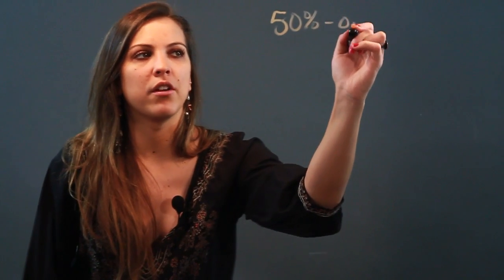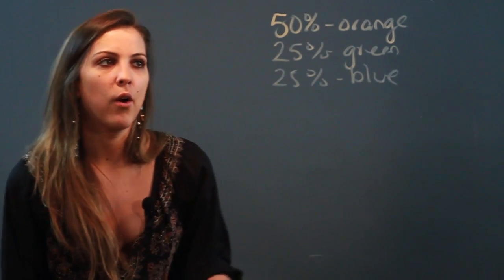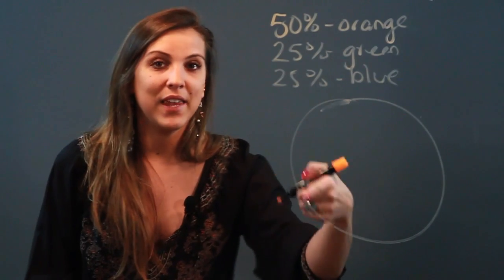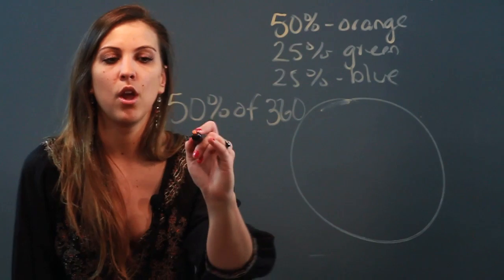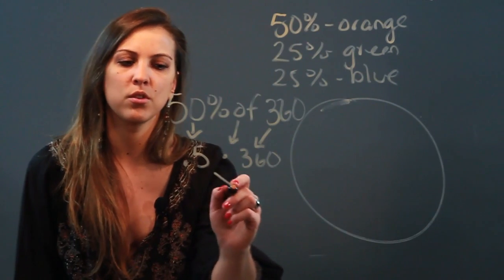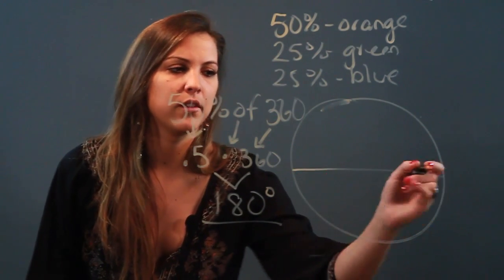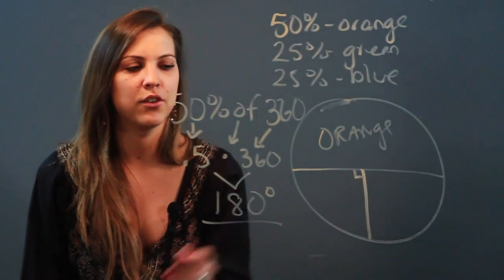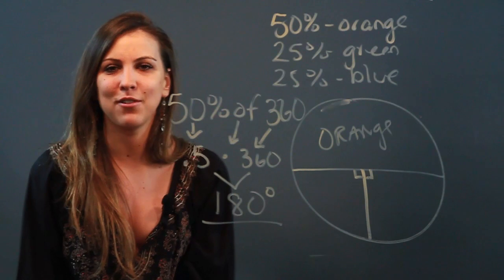How to Convert Percents Into Angle Degrees for a Pie Graph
How to Convert Percents Into Angle Degrees for a Pie Graph. Part of the series: Algebra Help. You can convert percents into angle degrees for a pie graph in a very specific way. Convert percents into angle degrees for a pie graph with help from a mathematician and educator in this free video clip.